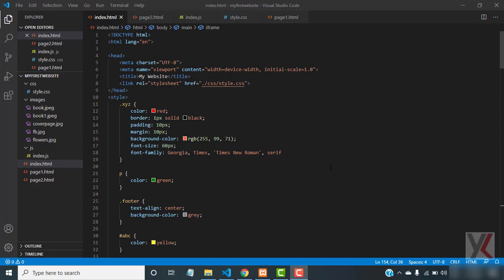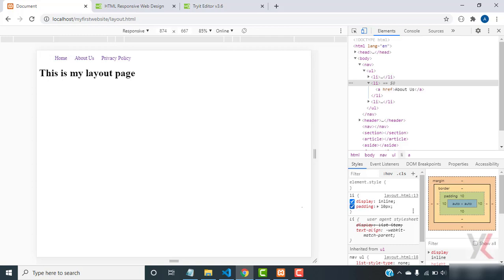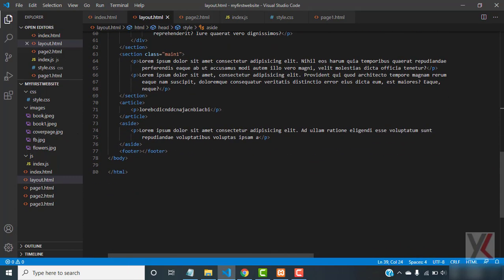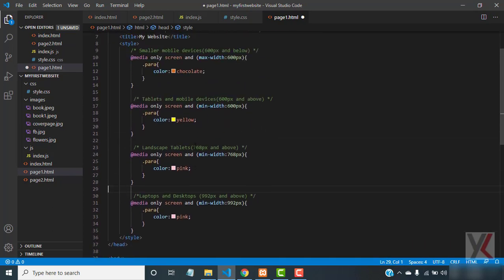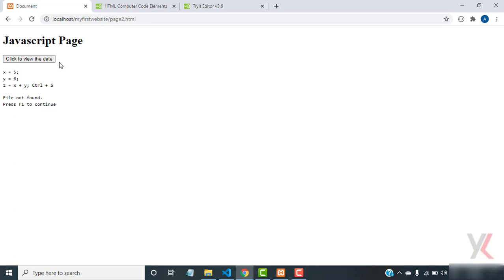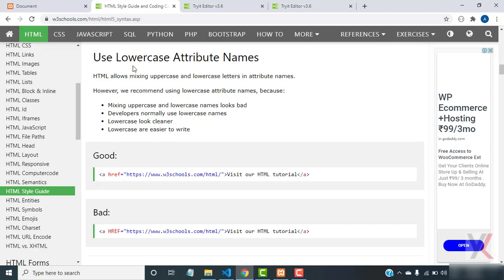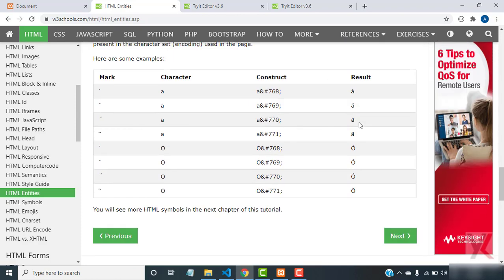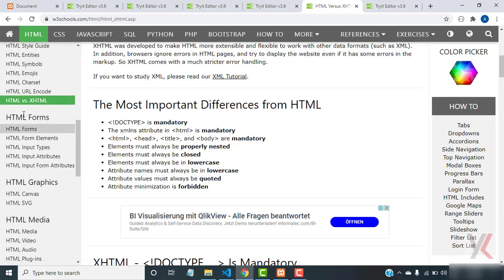HTML - Part 5 | Website Design and Development | Innovative iClass - YISPL